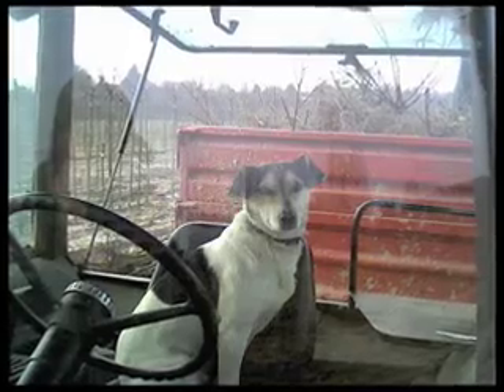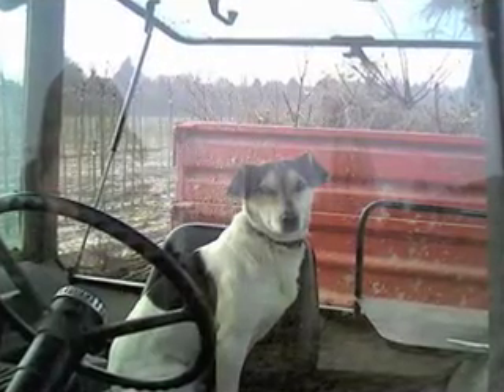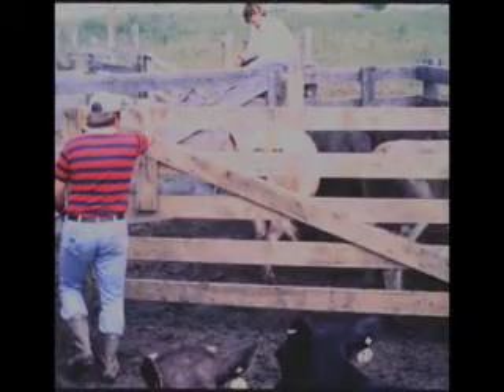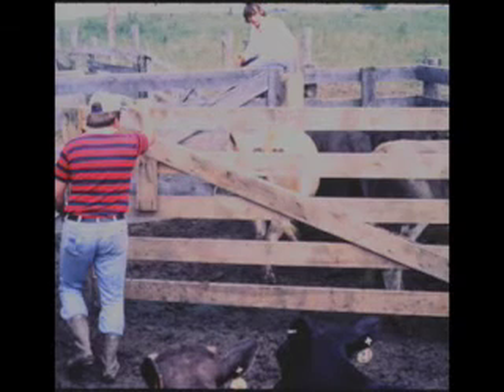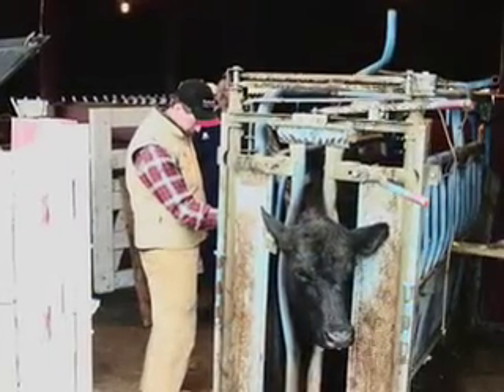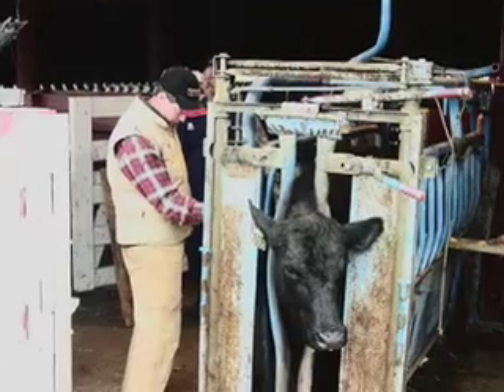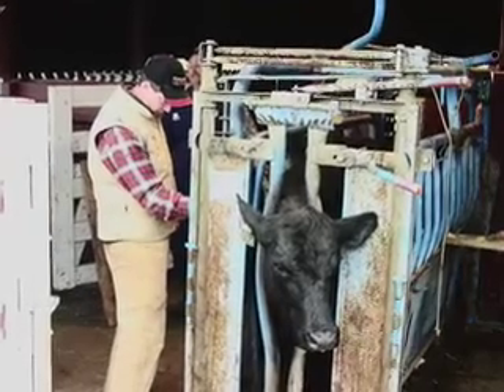Low Stress Cattle Handling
Low Stress Cattle Handling, Tennessee Cattle Lane with Dr. Clyde D. Lane, Jr. Professor and Beef Cattle Extension Specialist, Department of Animal Science, University of Tennessee.